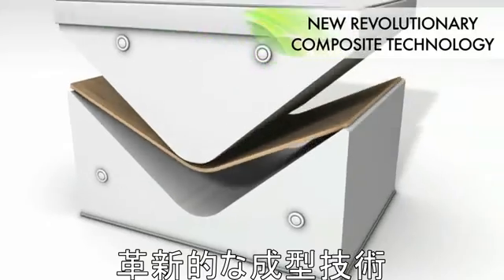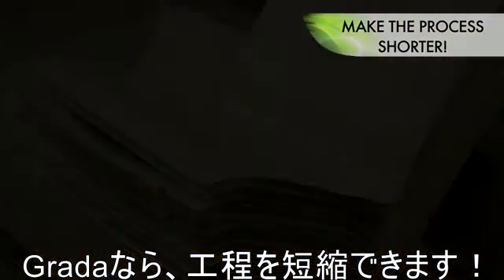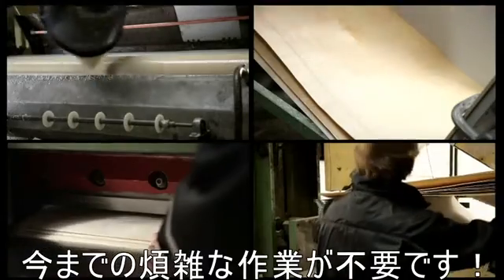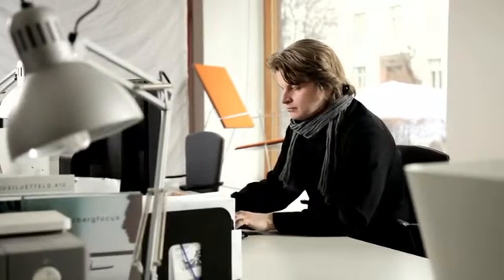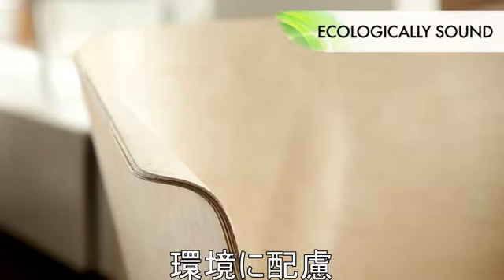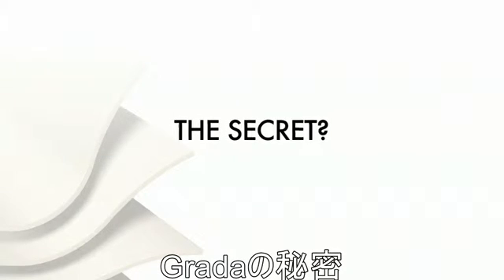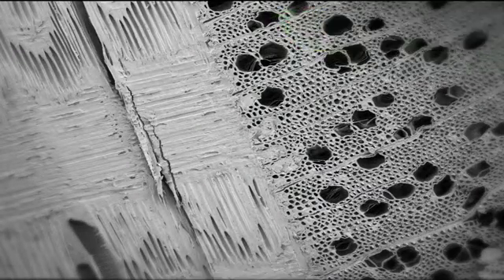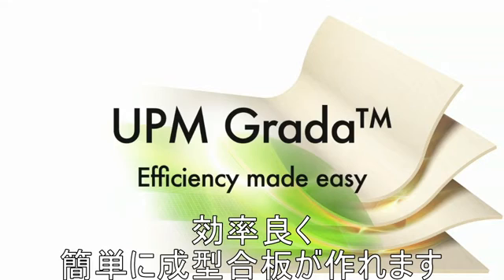TAYT成型用合板 Grada（グラダ） 製品紹介動画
【簡単に成型合板が作れます】
加熱して木型に入れプレスすることにより簡単に成型合板が作れる、画期的な成型用合板です。
UPM社によって開発された新しいGradaテクノロジーは、成型プレス工程を短縮し、効率性を大幅に向上させます。

詳しくは泰斗株式会社までお気軽にお問い合せください。

〒104-0042　東京都中央区入船2丁目3-8　大日本ピーアールセンタービル3F/4F